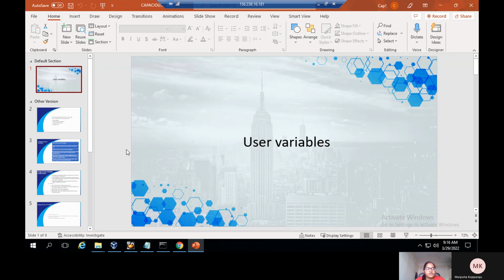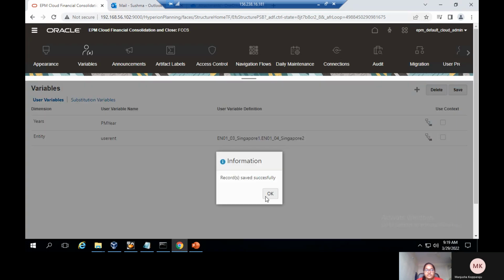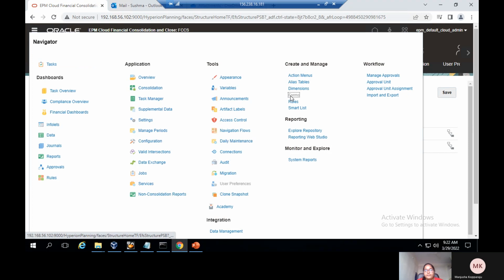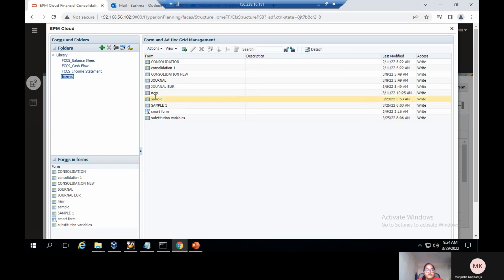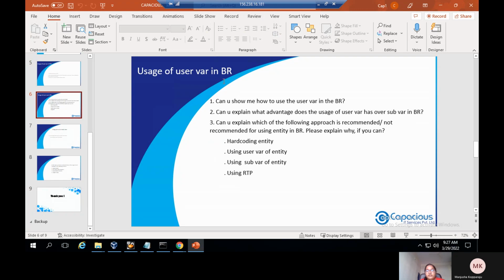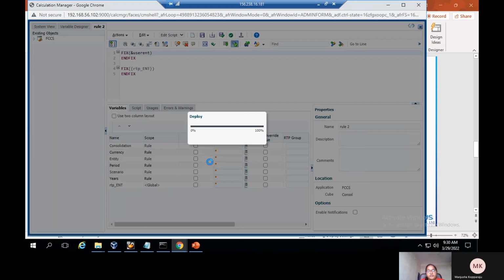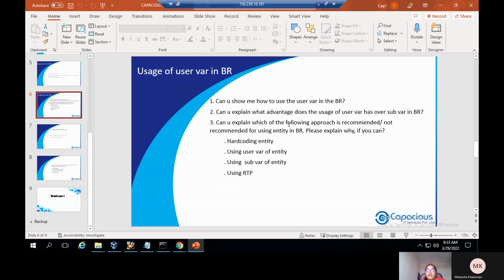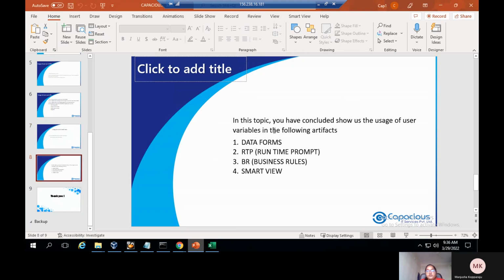User variables__ FCCS ___ Sushma